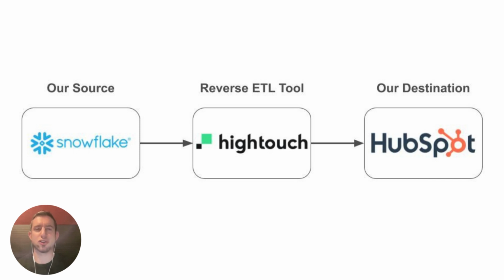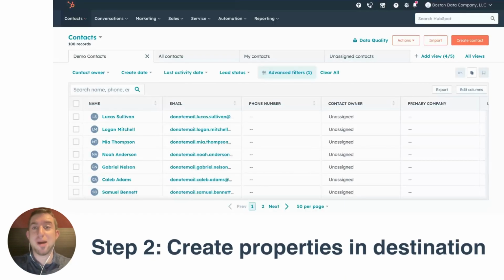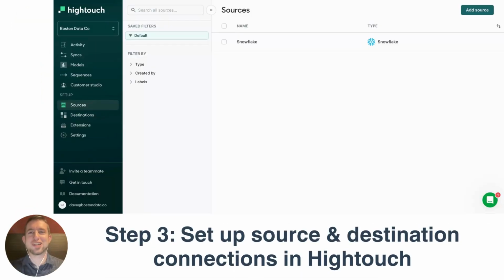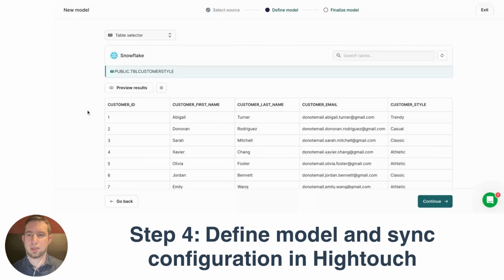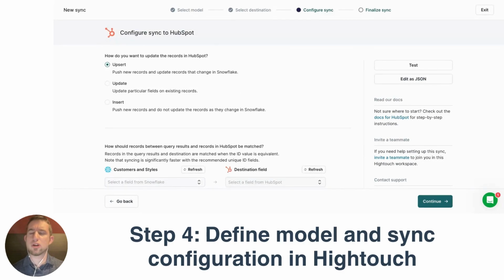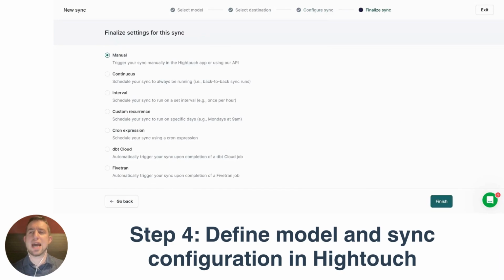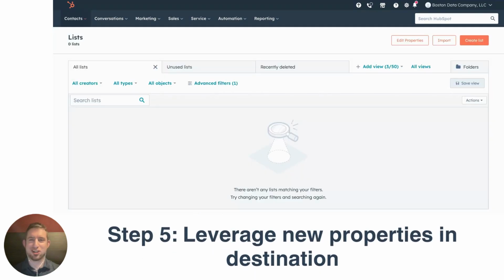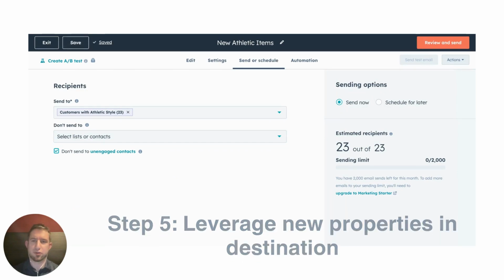Data Dives Episode 1: Using Reverse ETL (Hightouch) to Personalize Marketing Content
Here we walk through an example of how to use your analytics data to better engage with customers. We use Hightouch to move data from Snowflake into Hubspot for personalized email outreach.